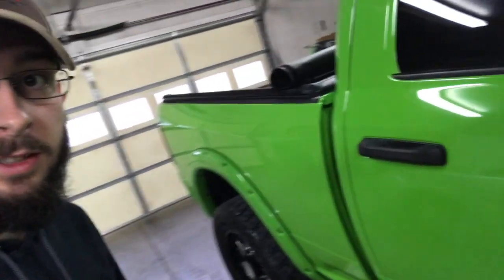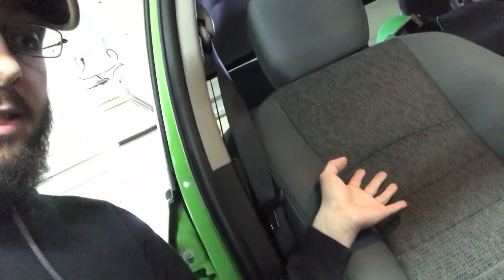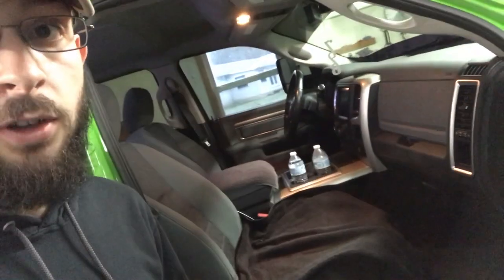Towel seat Covers?!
I tell everyone why I have towels on all my vehicle seats and the pros and cons to it! I will never put seat covers in my vehicles and I tell why in the video. These towels are awesome and i want them in my house but my wife won't let me lol!

Lime Green towels:

The Beaten Path: By Andrew Langdon